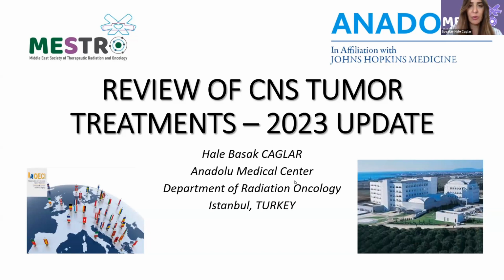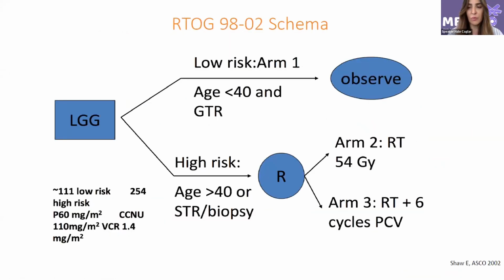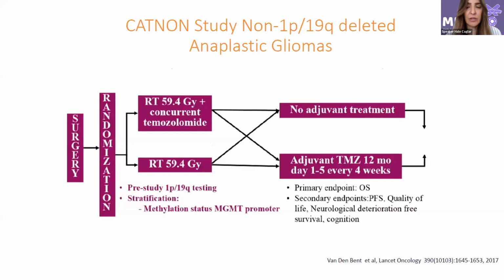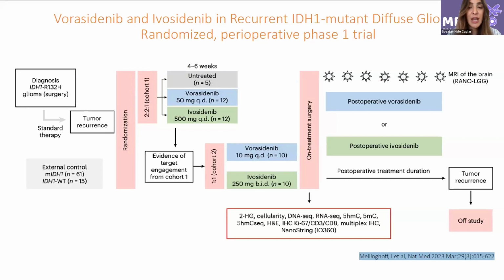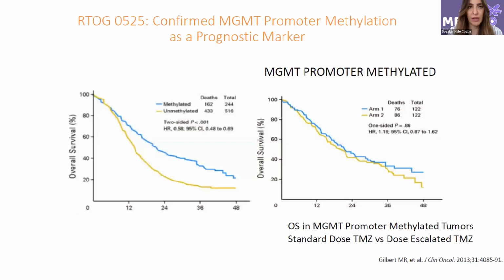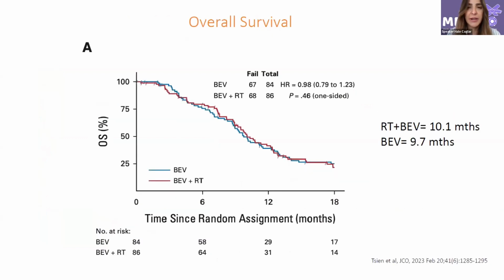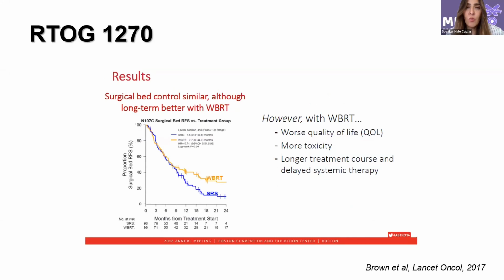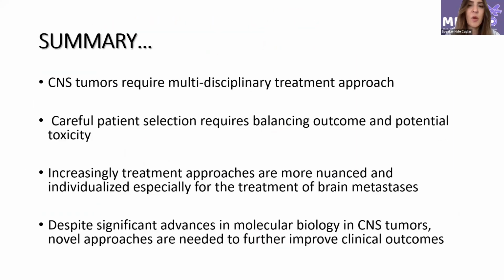Review of CNS Tumor Treatments—2023 Update .(Hale Basak Caglar)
Hale Basak Caglar
Topic: “Review of CNS Tumor Treatments—2023 Update”
2nd Middle East Society of Therapeutic Radiation Oncology Conference (MESTRO2023)
November 9-11, 2023 at Alfaisal University, Riyadh, Saudi Arabia.